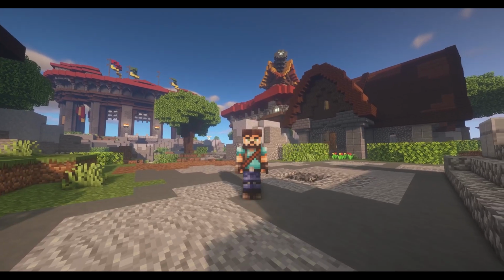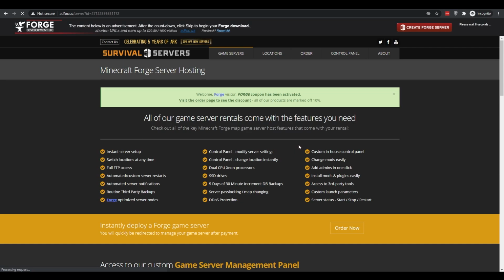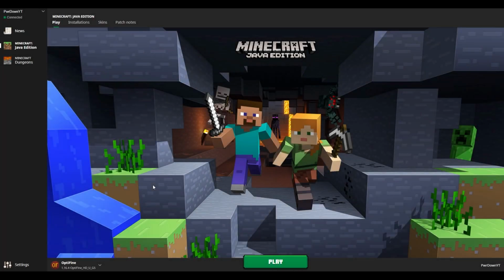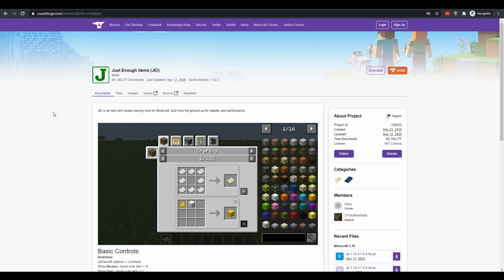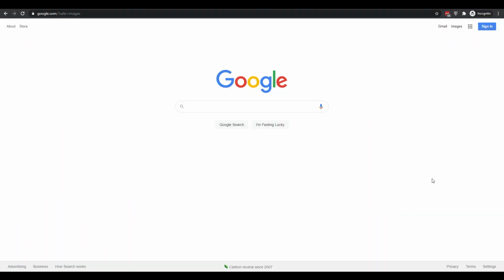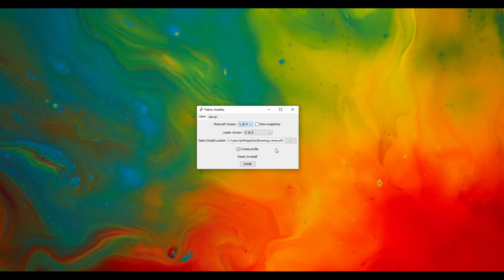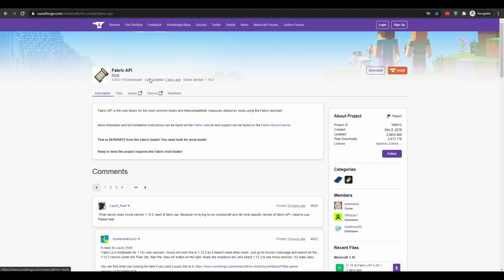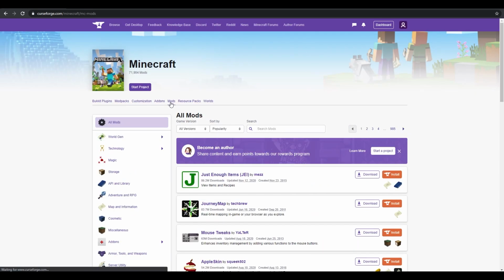How to Install Either Fabric or Forge, AND Mods for Minecraft in Just a Few Minutes!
Hi! I know this isn't a mod video, but this was being requested quite a lot. This guide will hopefully show you how to install both Fabric and Forge, although you can only use one at a time. I've kept this guide quite short and fast, so you might need to pause a few times, or watch the video first and memorize the steps as it's actually quite easy! I've put some links and FAQ's below which might hopefully help a little too.

Multiplayer Server:
1: Install either Fabric or Forge for Single Player first.
2: In Forge, check Install Server, or click the Server tab in Fabric.
3: Create a new folder on your Desktop called Server, or something.
4: In the installer, select this new empty folder as the location.
5: Hit the install button to install the Server files.
5B: With Fabric, click Download Server JAR if you need it. Press the Generate button too to give you a handy BAT file.
6: Run the Server JAR file in your folder, which will generate the EULA document. Open this and type accept, save and close. Run the JAR again to start the server.
7: A mods folder will be created in the server files. In here, place any mods that you want to use. These need to be installed in BOTH your minecraft mods folder and the server mods folder.
8: Restart the server after installing mods. Use Hamachi or Portforward to connect (or 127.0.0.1) if it's local.

FAQ:
Can I use Fabric mods for Forge?
No, currently this isn't possible, but it's supposedly in the works.

Forge/Fabric isn't in the Minecraft Launcher?
Try restarting the Launcher. Otherwise, ensure the launcher is closed and go through the installation process again.

How do I get to my mods folder?
You can use the Resource Packs folder method. OR if you're on Windows, open your Start Menu and type %AppData% and press enter. This should open up a directory, which has a '.minecraft' folder inside, this is your MC directory. For Mac users, you can find MC here: ~/Library/Application Support/minecraft

How do I configure mods?
The easiest way would be by opening the 'config' folder in your Minecraft directory. This folder contains all the mods config files, which you can edit to your liking (where they allow).

How do I use Optifine?
For Fabric, download the OptiFabric mod and place it in your mods folder with the Optifine JAR in there too.

I have an error?
There are so many errors that can popup. The only thing I can say is check Google, as that'll help you find the quickest solution. Most causes are due to an outdated Java version.

Minecraft is Crashing?
Most of the times Minecraft will crash, you'll receive an error which should pinpoint any problems. Though errors are mostly caused by mods installed for the wrong version. Playing on 1.16.4 and installing a 1.12.2 will cause Minecraft to crash most likely, as an example. Always check the CurseForge page, especially the 'Files' tab for the mod that suits your version of Minecraft.

Timestamps:
0:00 - Intro
0:30 - Install Forge
3:50 - Install Fabric